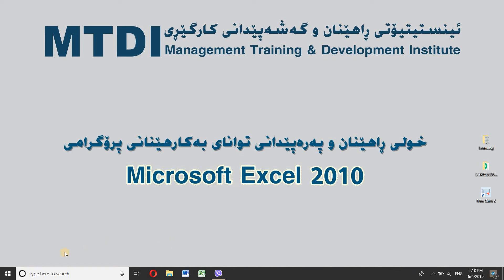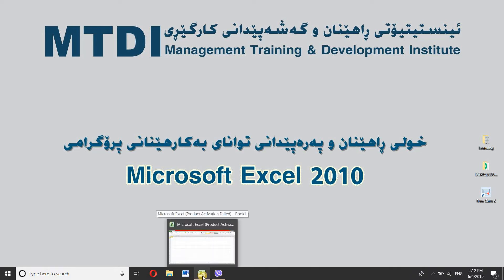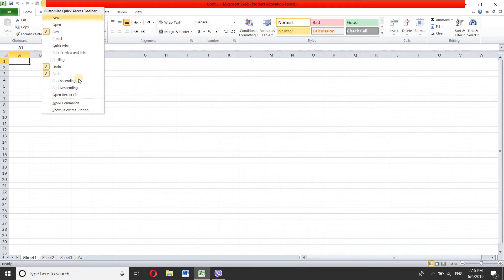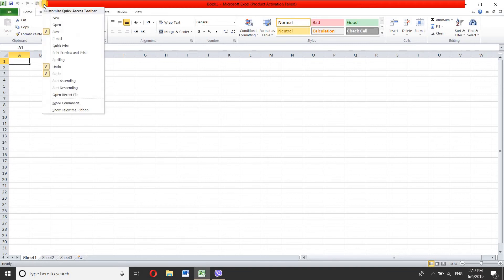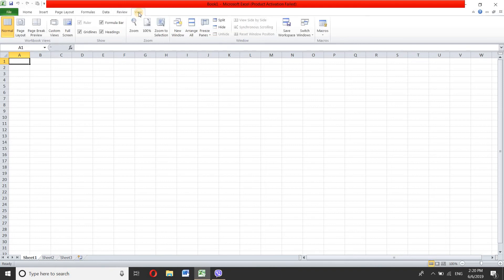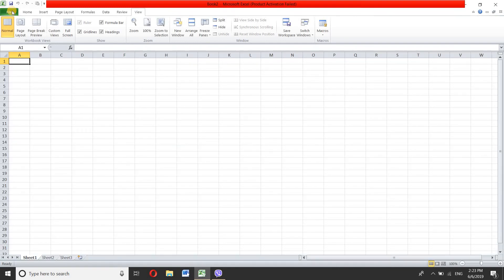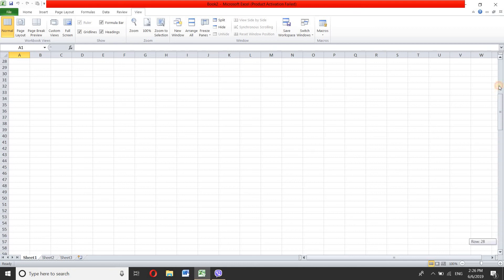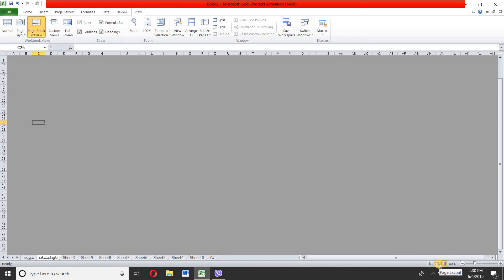0002 ڕووکارى بەرنامەى مایکرۆسۆفت ئێکسڵ 2010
ئینستیتیۆتى ڕاهێنان و گەشەپێدانى کارگێڕى MTDI